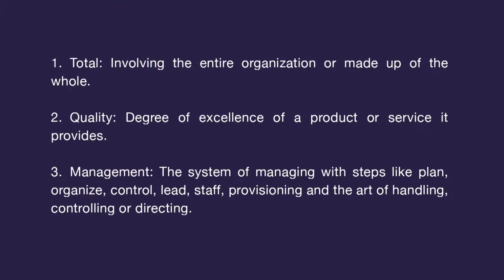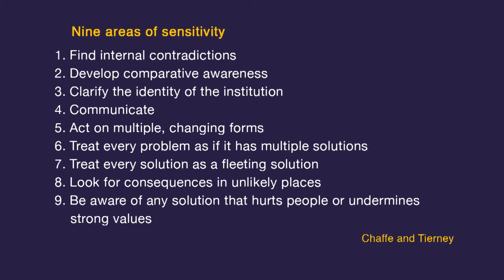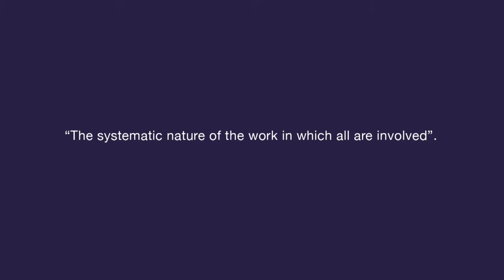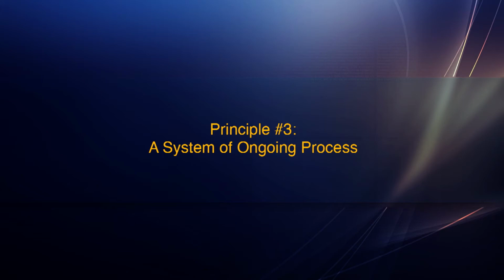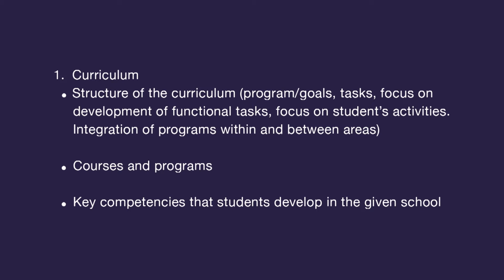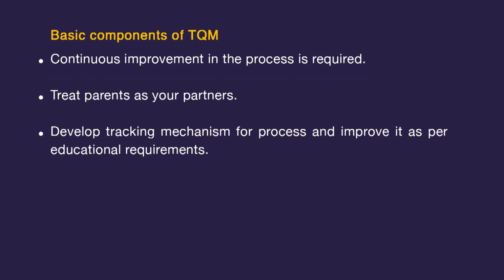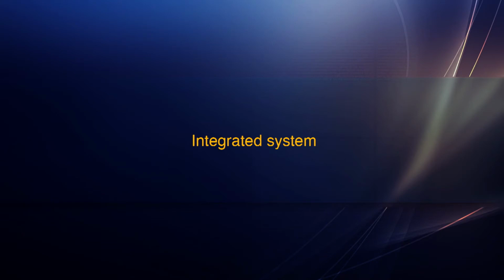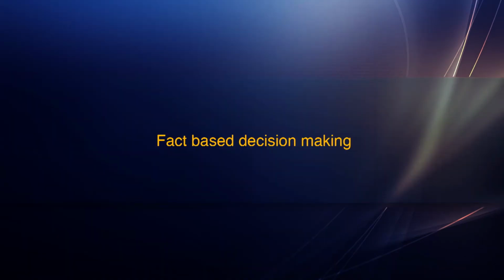15 TOTAL QUALITY MANAGEMENT